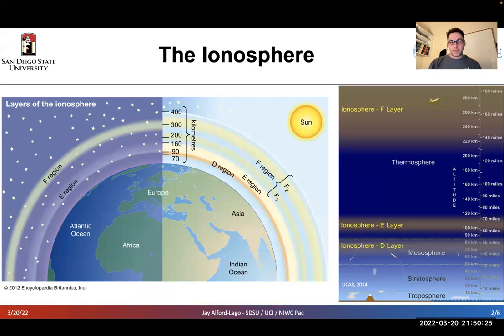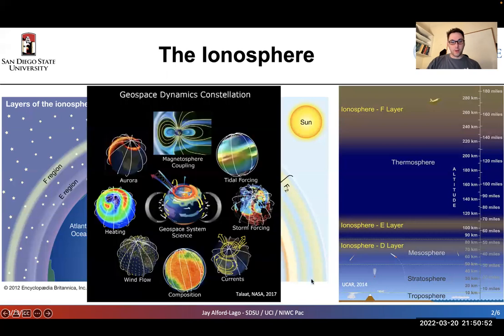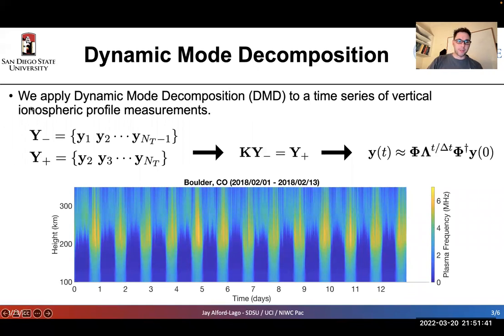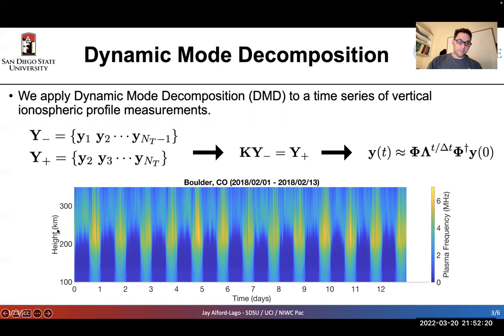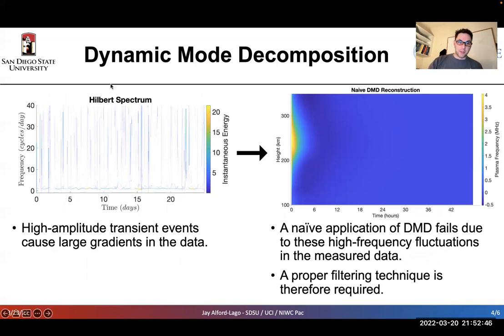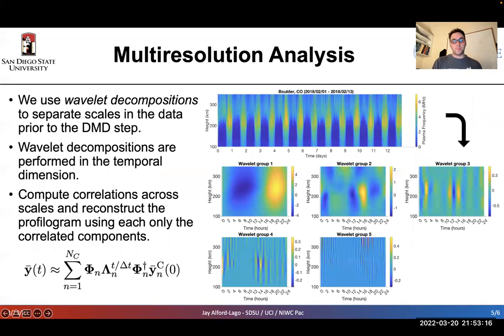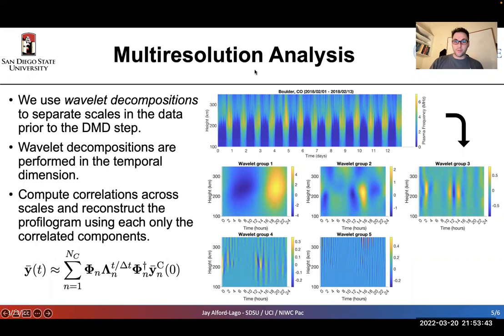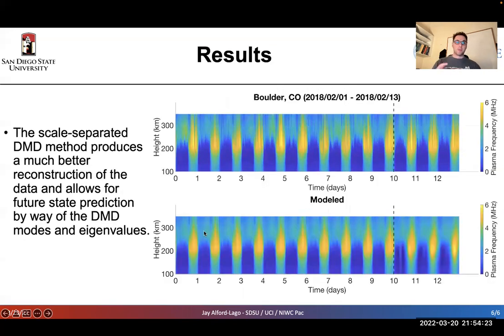Scale-Separated DMD from Observations of the Ionospheric Electron Density Profile - Jay Alford-Lago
Jay Alford-Lago
Scale-Separated Dynamic Mode Decomposition From Observations Of The Ionospheric Electron Density Profile